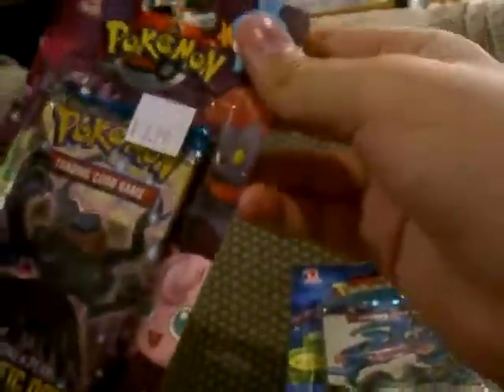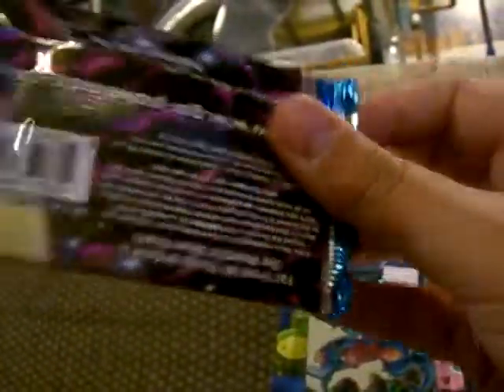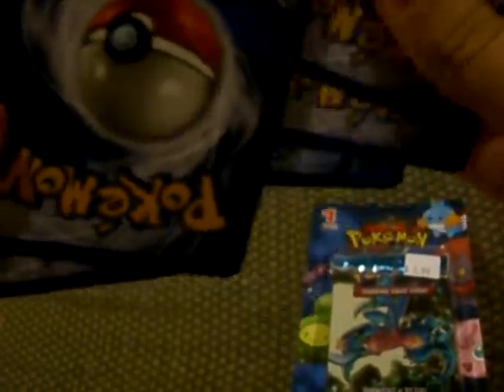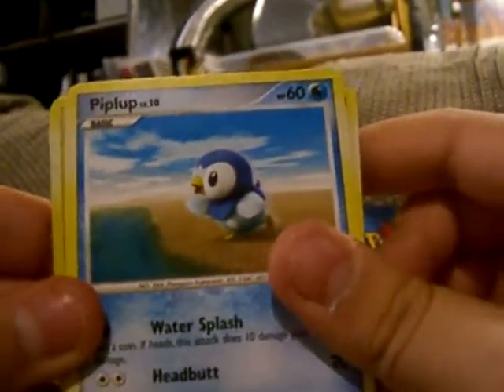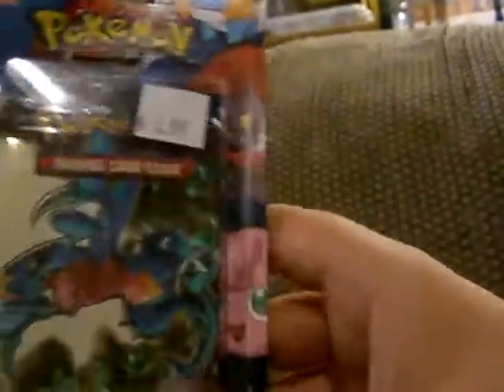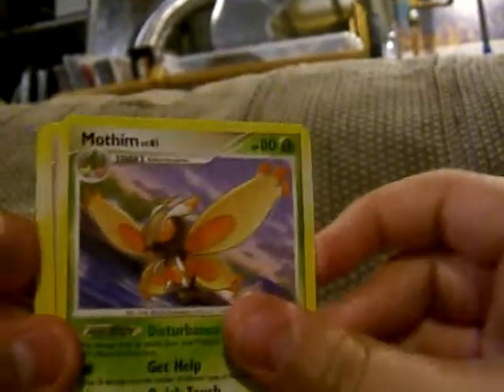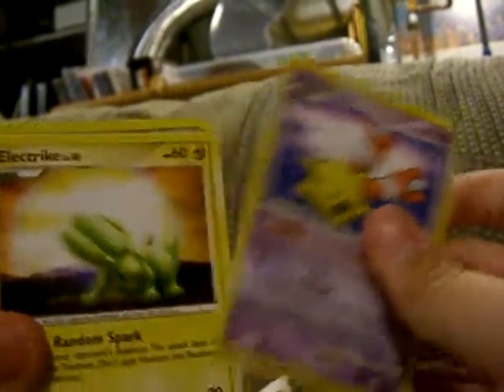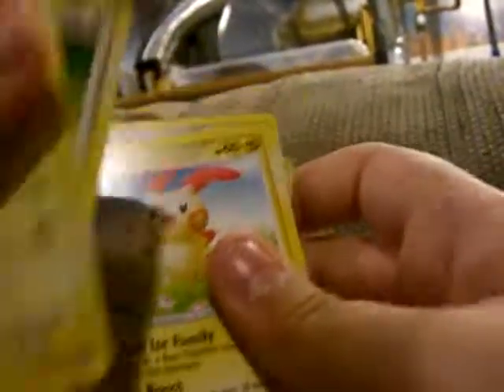Pokemon Majestic Dawn pack opening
I have 2 Majestic Dawn packs